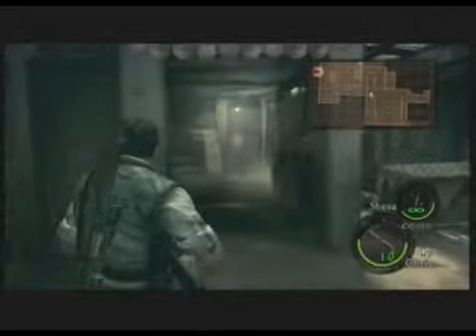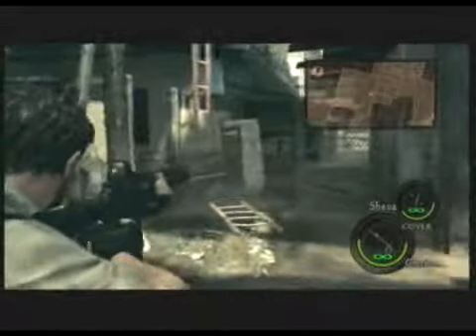Play through and Review "Resident Evil 5": Chapter 1-2 Public Assembly Part One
Game:  Resident Evil 5
Format:  Microsoft X-Box 360 [X360]
Developer:  Capcom
Release Date:  JP March 5 2009, NA March 13 2009, PAL March 13 2009
Ports:  None
Recorder Used:  Pinnacle Studio 12/Audacity
Editor Used:  Sony Vegas
AlchemistiD's Skill Rating:  Average
Failure Level:  Low

A video walkthrough/running review of Resident Evil 5.